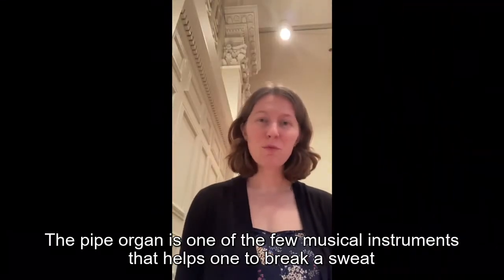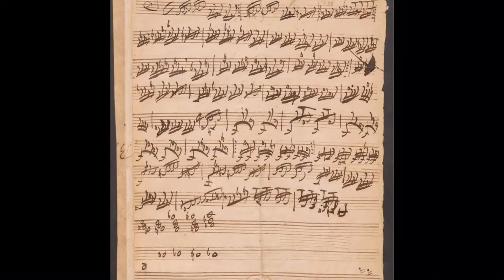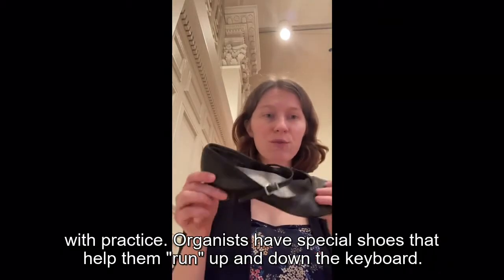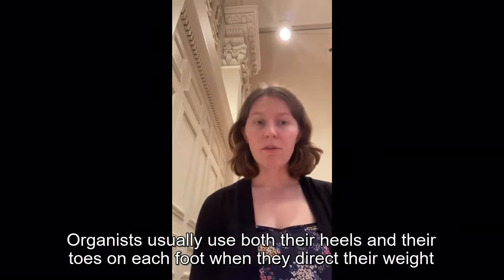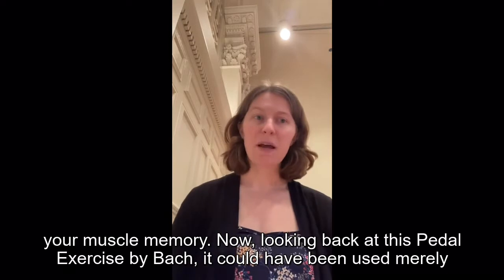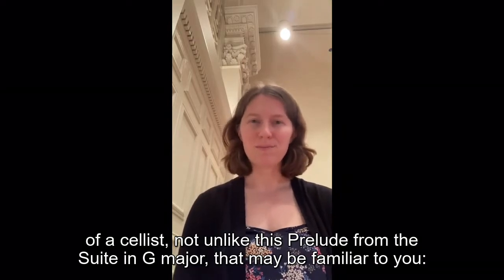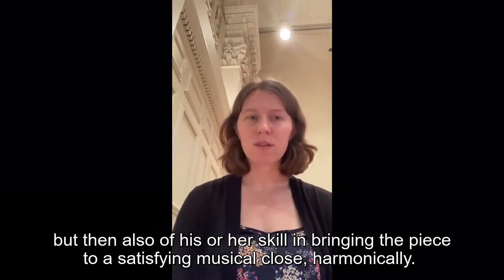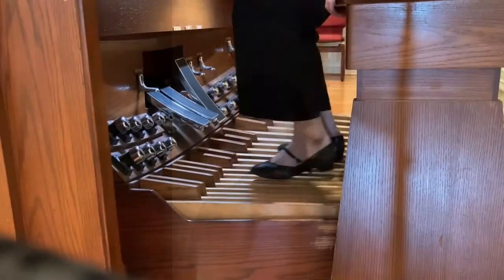Bach's Pedal Exercitium, BWV 598 - Fancy Footwork in Action!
Join Käthe as she shares inside info about how to play the pedals of a pipe organ and performs Bach's Pedal Exercitium.